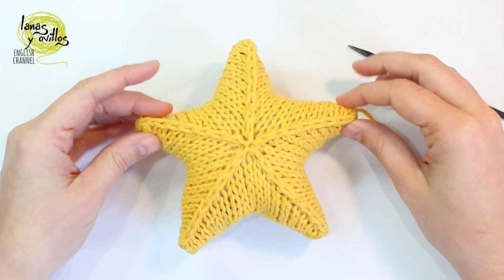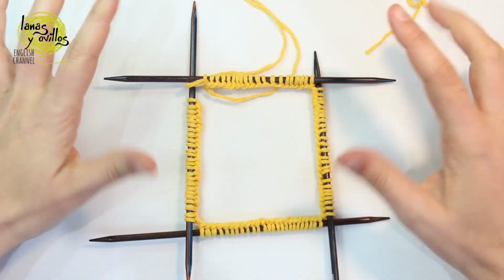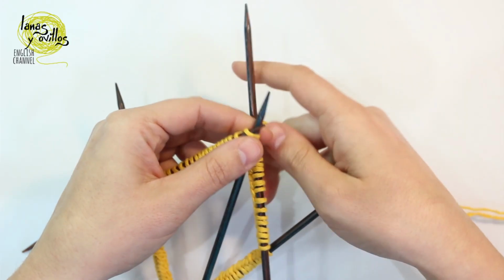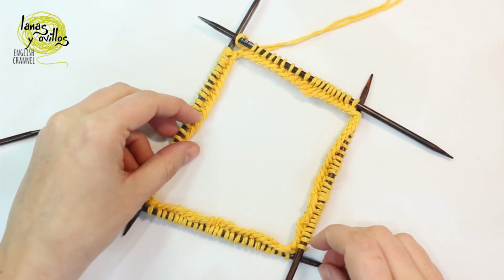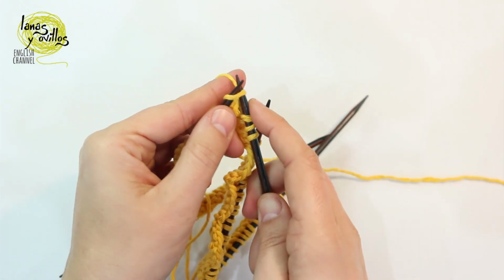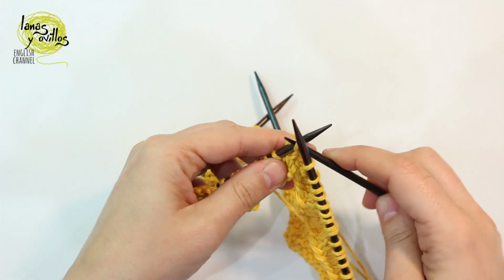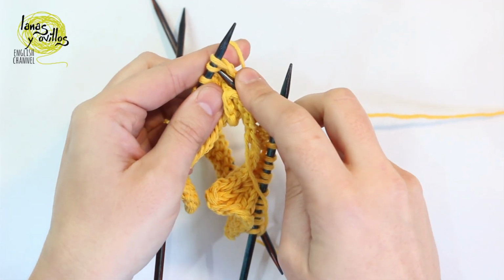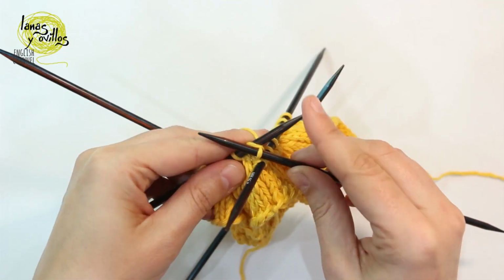Tutorial Knitting 3D Star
Learn how to knit a star, step by step, using 5 double pointed needles. It is really cute!